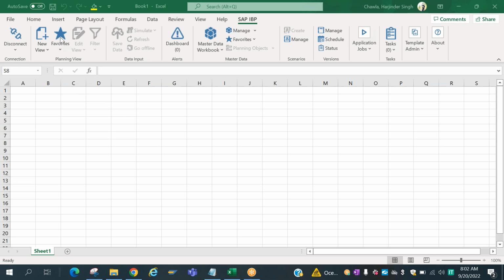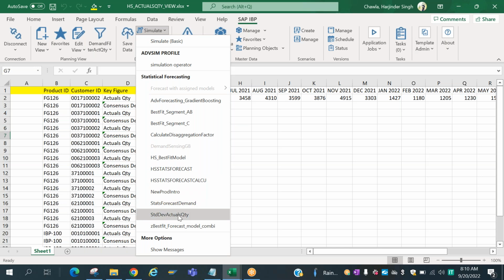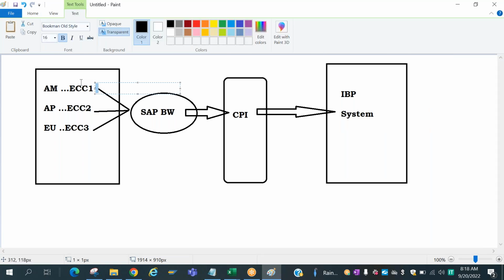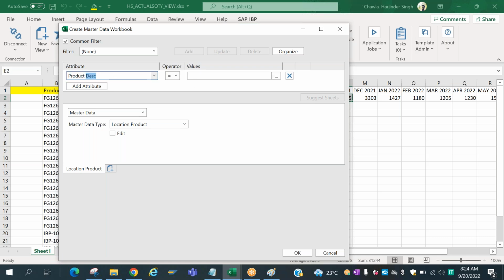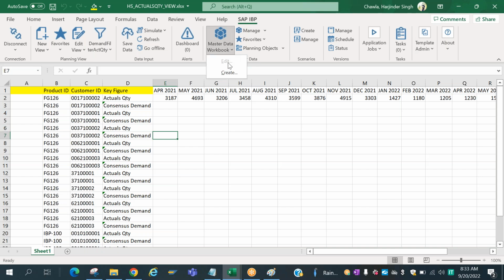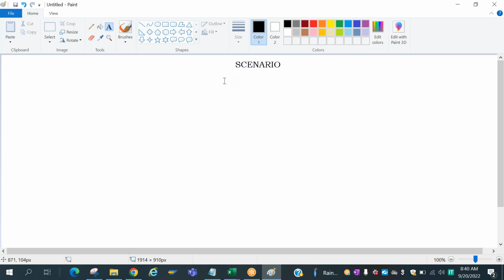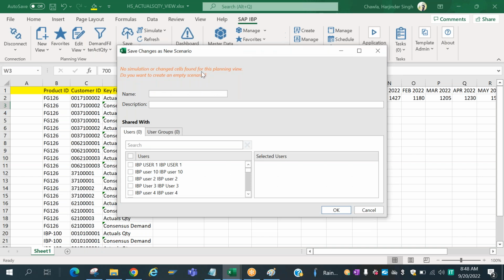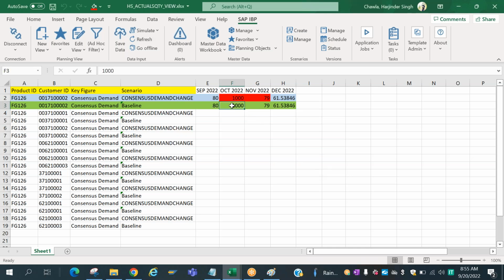3 Session 3 20 09 2022 IBP